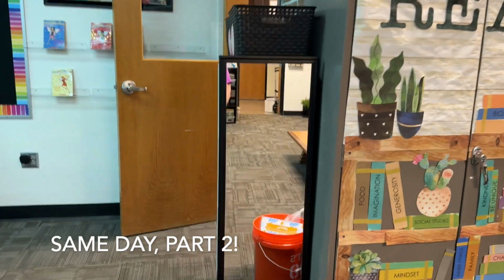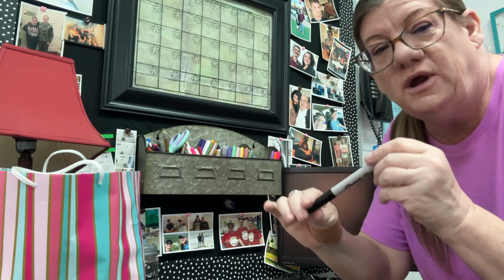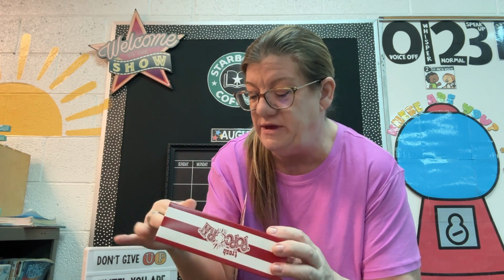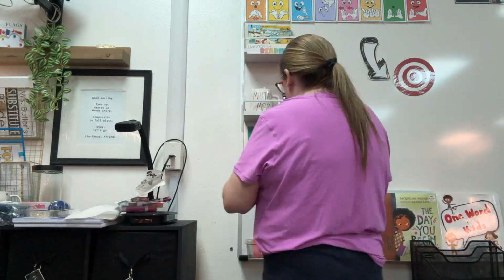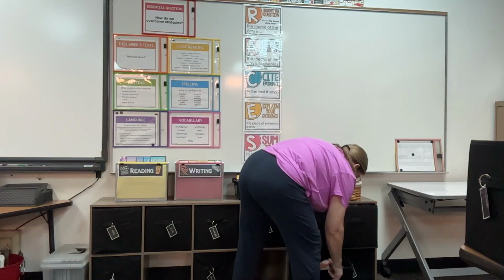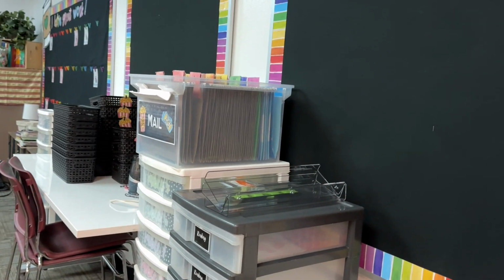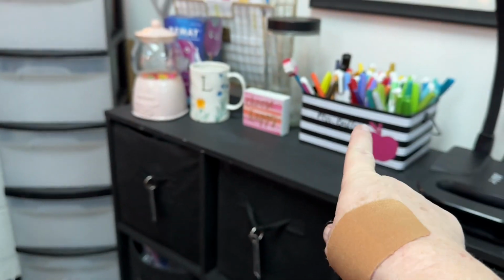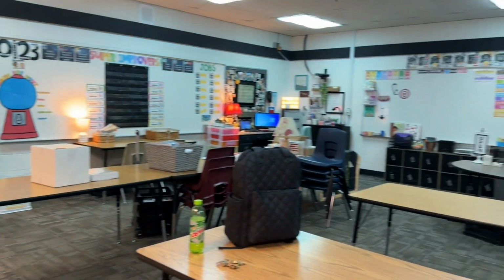Classroom Setup Day 5, Part 2! // 2024-2025 School Year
Classroom Setup Day 5, Part 2, 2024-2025 School Year! I hung up the marquee sign and added to my hallway bulletin board! It's really coming together! Lots going on in my room!

 I'm embracing a new "lifestyle" change/food journey, additional videos to come soon!

Michelle's Med Spa, The Med Spot LA, Dr. Michelle Reyes, MD. Where the magic happens!
6355 Topanga Canyon Blvd., Ste 529
Woodland Hills, CA